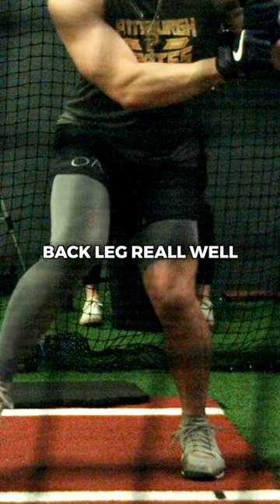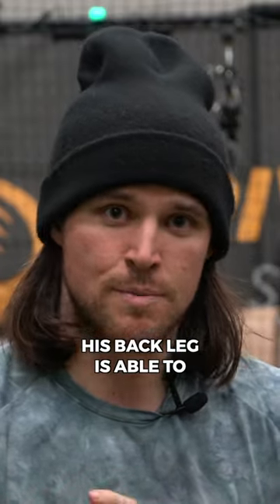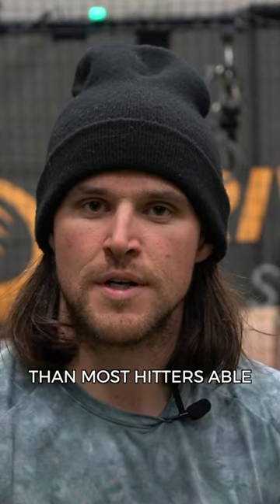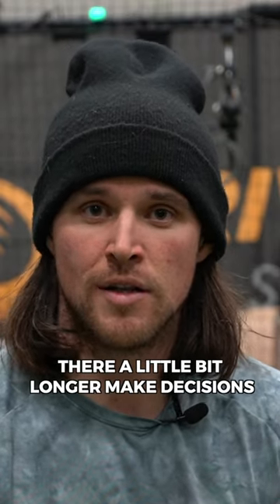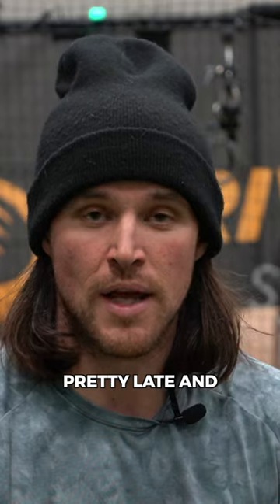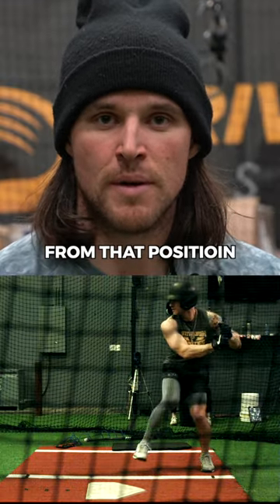70 vs. 74 MPH Hitting Mechanics Break Down 🦴🔥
Lead Hitting Trainer Maxx Garrett breaks down why the bottom skeleton has a faster bat speed than the top skeleton in our recent 70 vs. 74 mph skeleton.